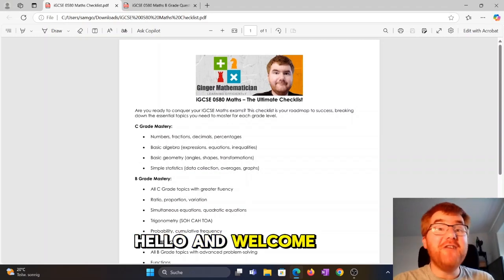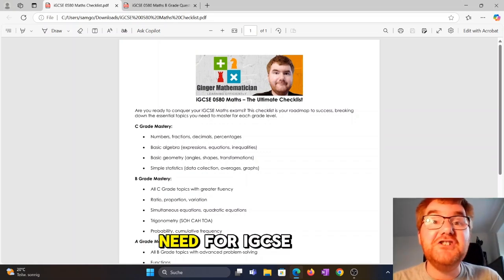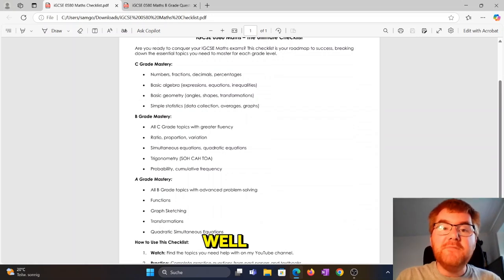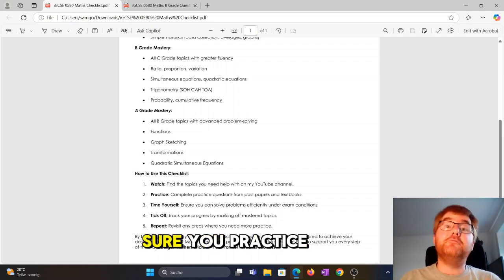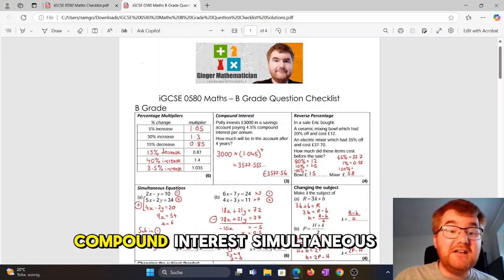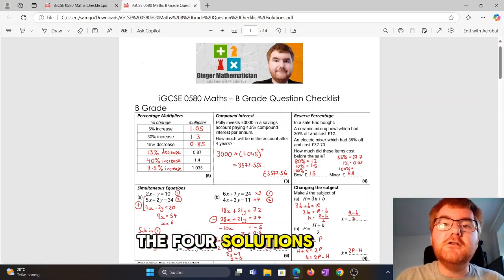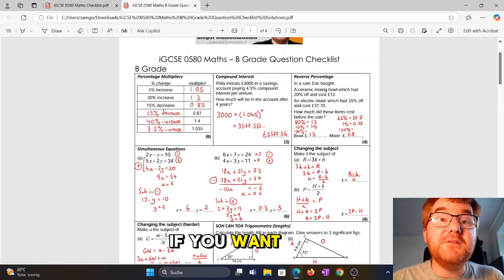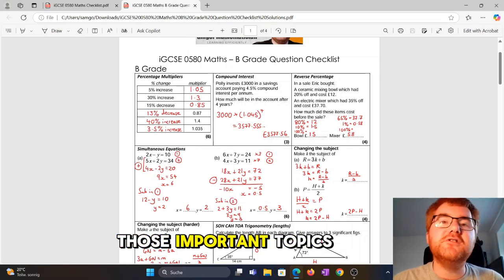From C to A* in IGCSE Maths: Use This Checklist to Level Up!